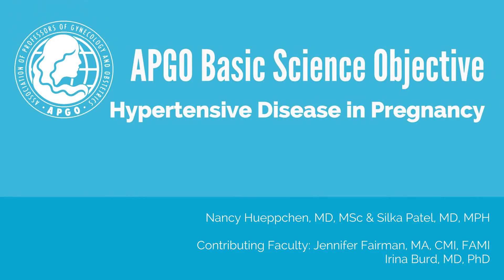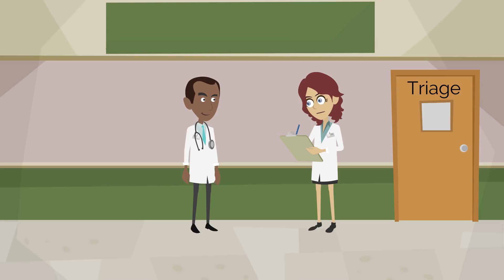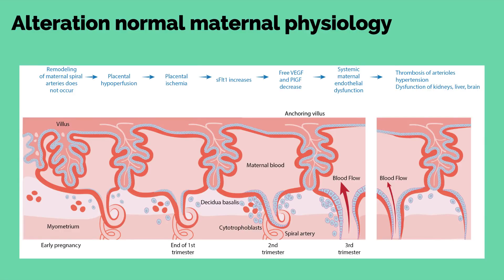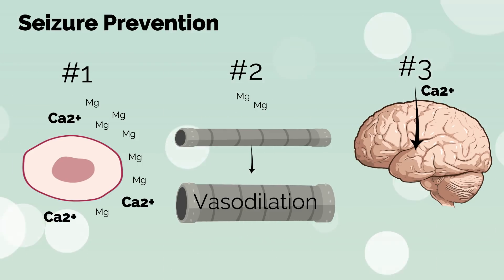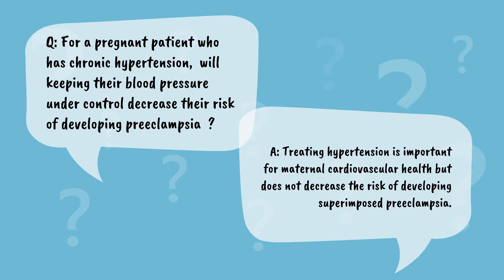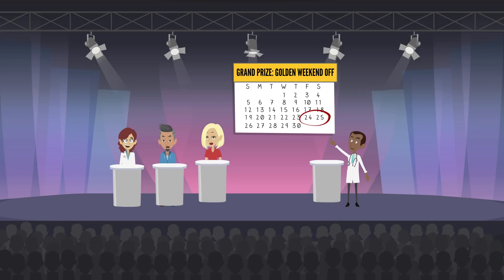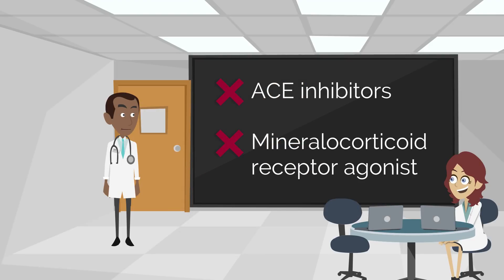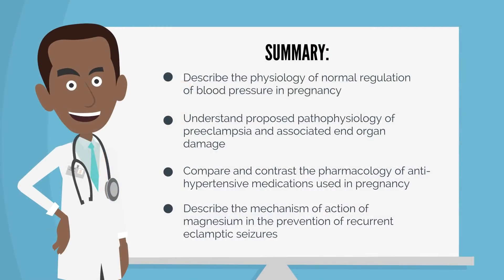APGO Basic Sciences - Topic 14: Hypertensive Disease in Pregnancy